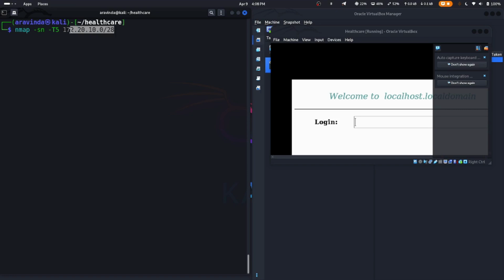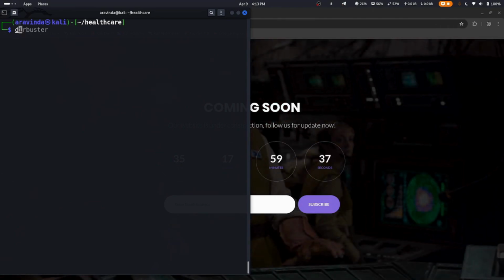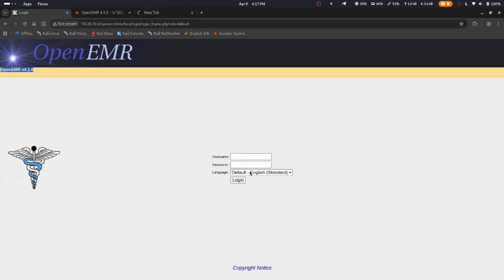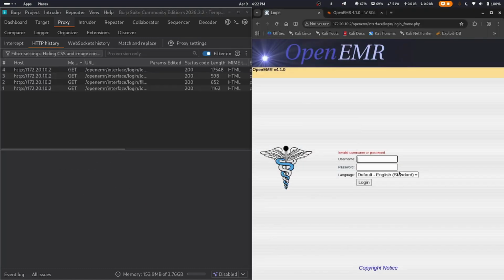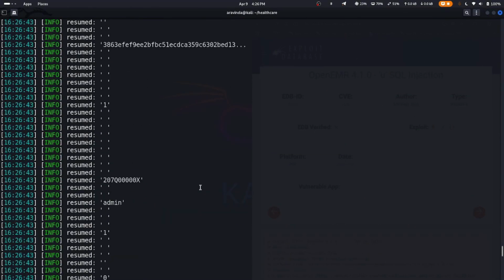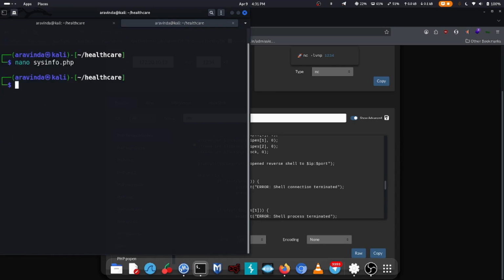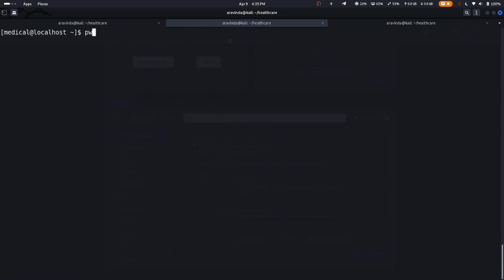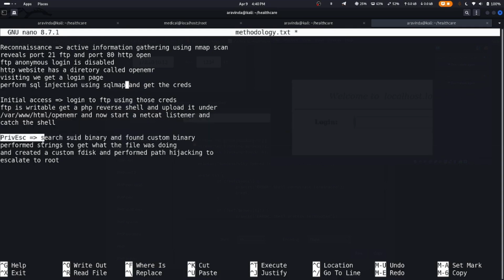Healthcare Walkthrough: Full Ethical Hacking Lifecycle from Recon to Root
Healthcare VulnHub Walkthrough | Recon to Root (OSCP-Style)

In this video, we solve the Healthcare VulnHub machine from start to finish using a realistic OSCP-style attack chain:

Enumerate FTP & HTTP
Discover hidden /openemr
Exploit SQL injection in OpenEMR
Dump credentials with sqlmap
Reuse creds to access FTP
Upload a PHP reverse shell
Stabilize the shell
Enumerate SUID binaries
Exploit PATH hijacking in /usr/bin/healthcheck
Escalate privileges to root

A solid beginner-to-intermediate lab for sharpening your penetration testing methodology.

⚠️ For educational use only. Practice only in authorized environments.